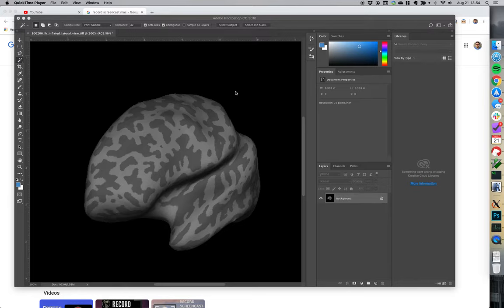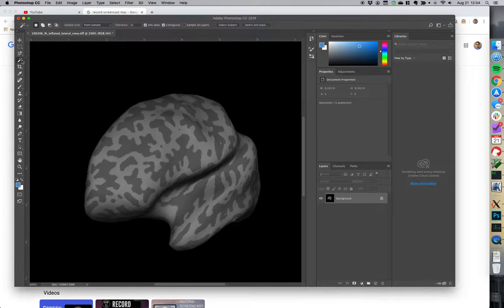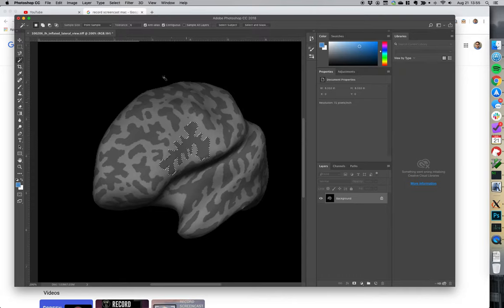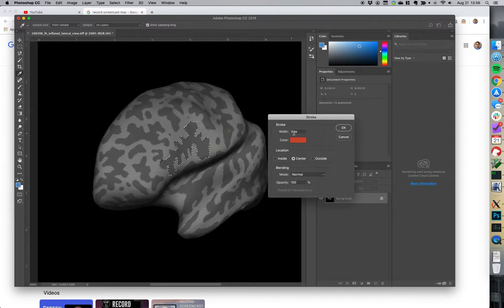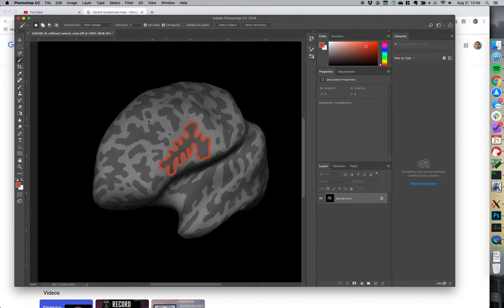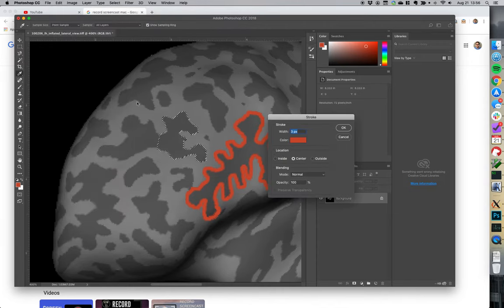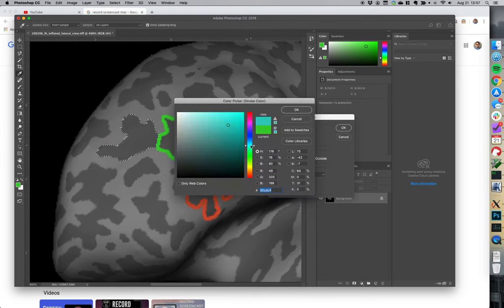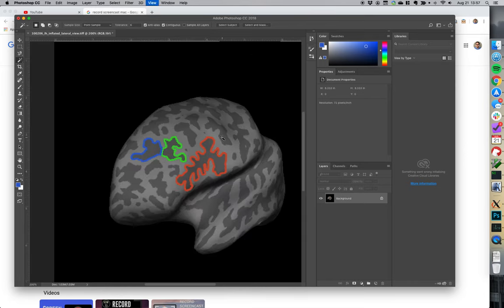Automatically outline sulci in Photoshop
A quick tutorial on how to use Photoshop to auto-magically create outlines of sulci on images of cortical surface reconstructions.

Apologies for the crappy audio quality, this was recorded on my Mac Mini at work.